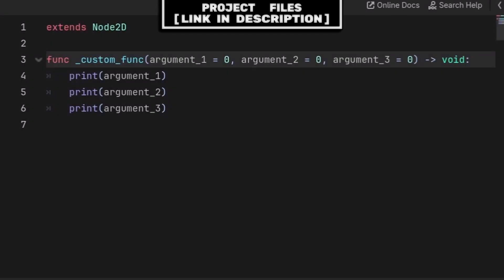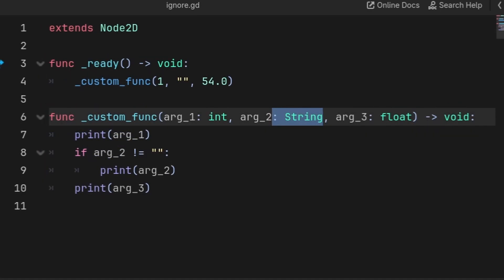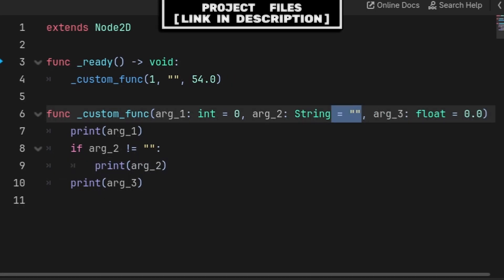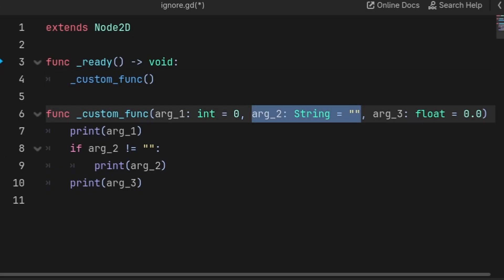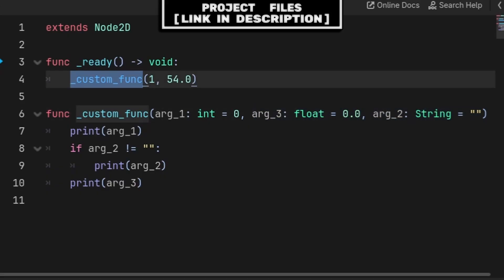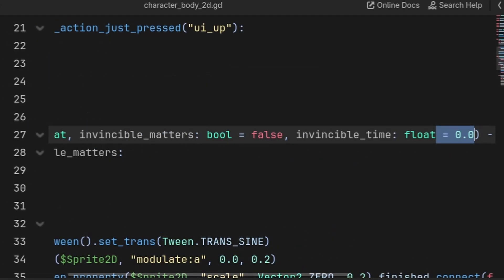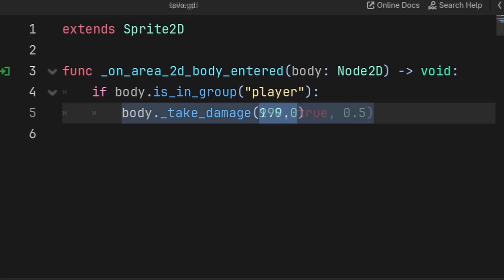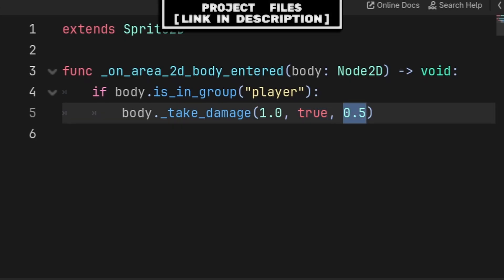Ignore Arguments when calling Functions in Godot 4.6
Ignore arguments when calling a function in Godot 4.6

In this Tutorial you will learn about how to ignore function arguments when calling a function inside of the Godot Game Engine Version 4.6

WGIEM-ZWWJ8-FT96D